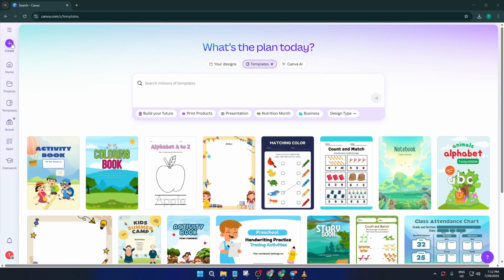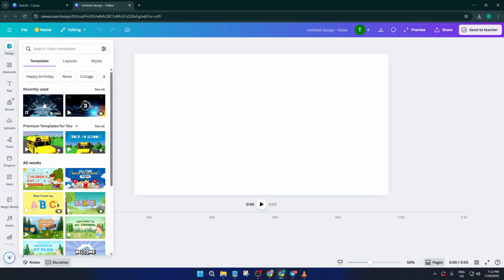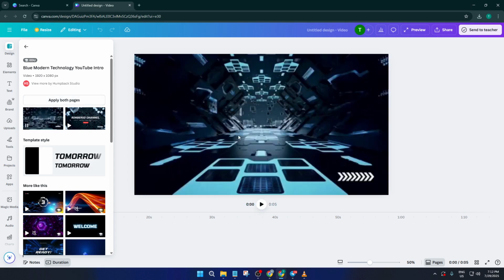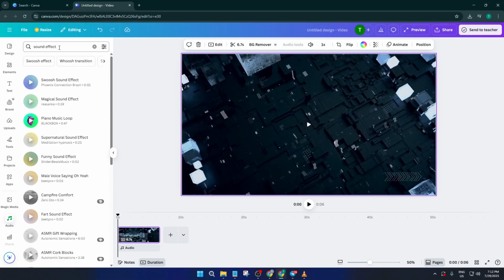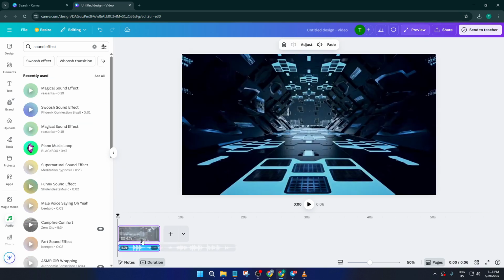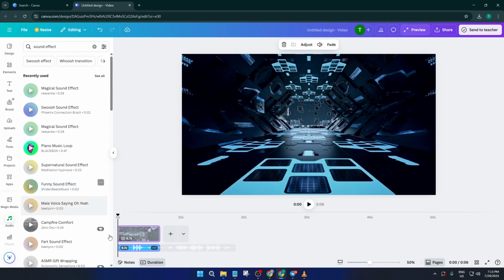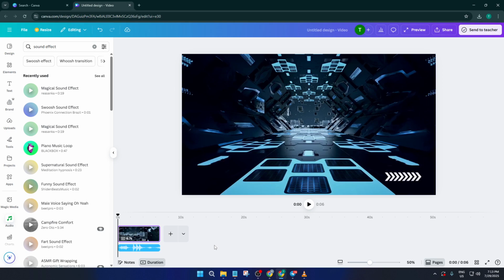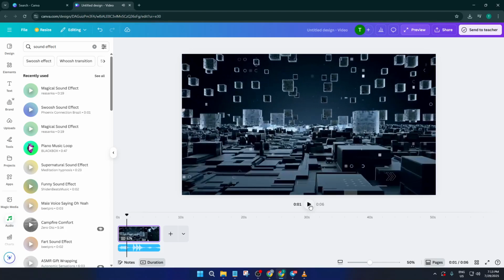How to Add Sound Effects to Videos in Canva [2026 Guide]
Want to add sound effects to videos in Canva? In this 2026 guide, you'll learn how to add, position, trim, and adjust sound effects to make your videos more engaging. This is useful for YouTube videos, social media content, tutorials, presentations, reels, and other creative video projects.

In this video, you'll learn how to:

✅ Upload a video to Canva
✅ Find sound effects in Canva
✅ Add sound effects to your video
✅ Upload your own sound effects
✅ Place sound effects on the timeline
✅ Adjust sound effect timing
✅ Trim audio clips
✅ Adjust sound effect volume
✅ Layer multiple sound effects
✅ Preview and export your finished video

To add sound effects to a video in Canva, start by uploading your video and adding it to the Canva timeline. Open the "Audio" section and search for the sound effect you want to use. You can also upload your own audio file when available. Drag the sound effect onto the timeline and position it at the exact moment you want it to play. Trim the audio, adjust the volume, and add additional effects as needed. Preview the video to make sure the sound effects are synchronized before downloading your finished project.